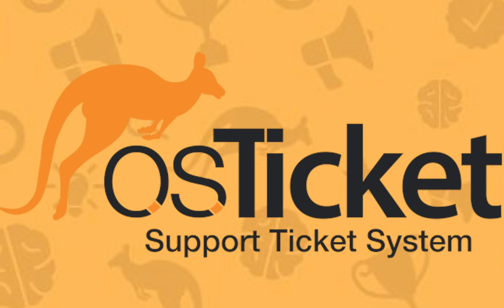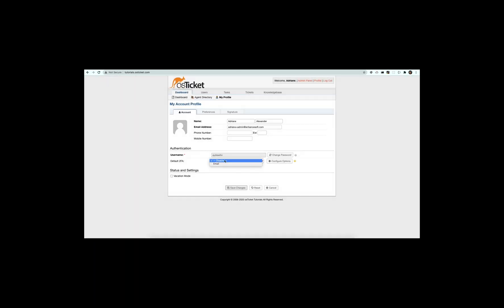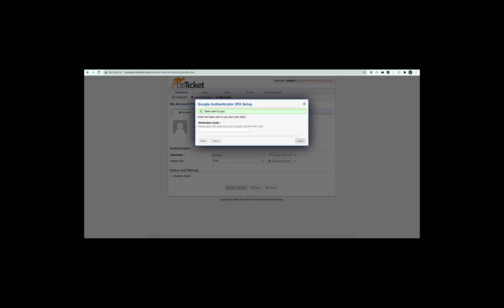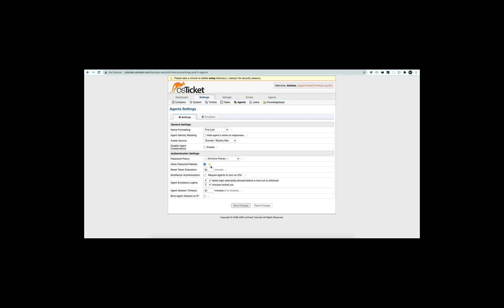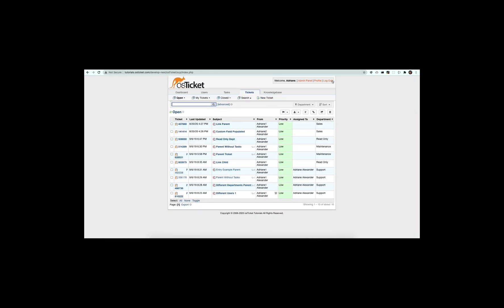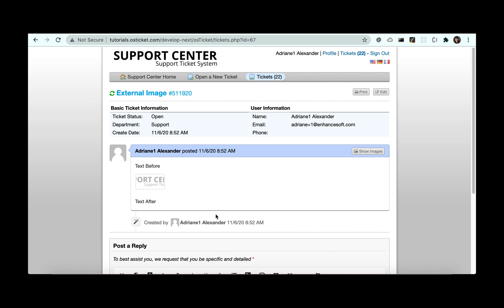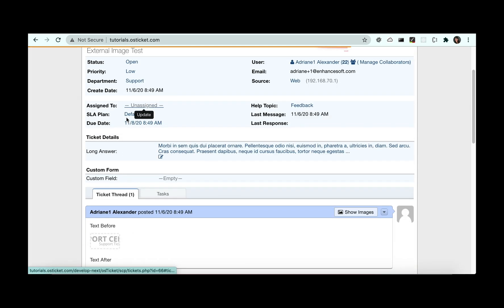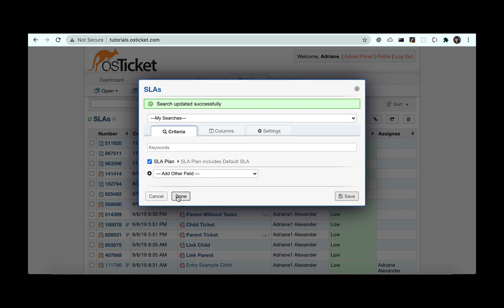What's New in osTicket v1.15?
In this video, we'll take a sneak peek at some of the awesome new features that are included in osTicket v1.15!